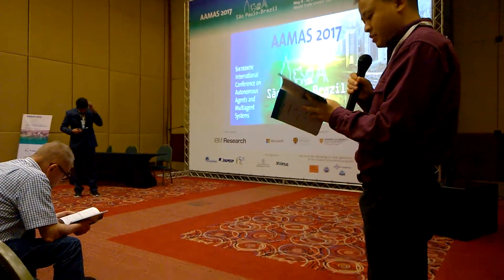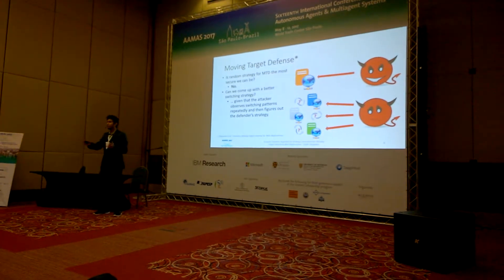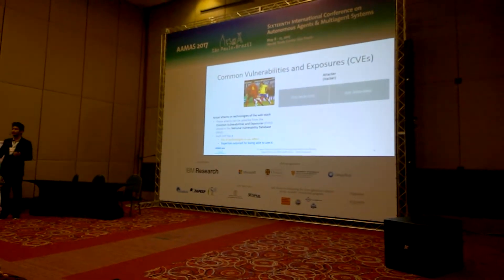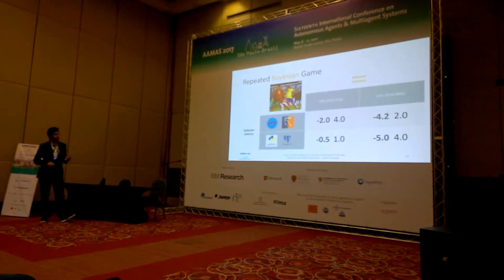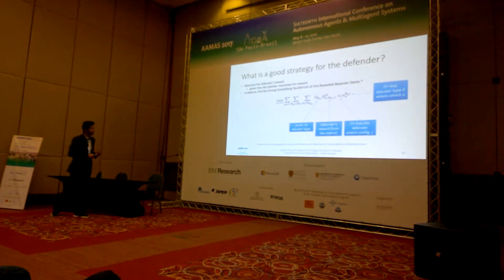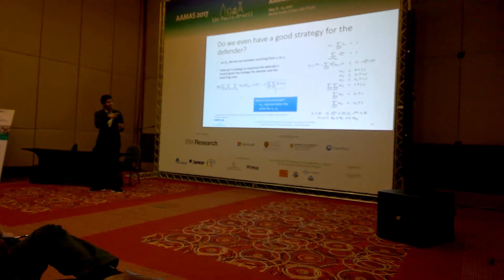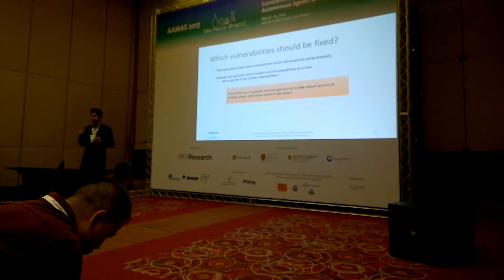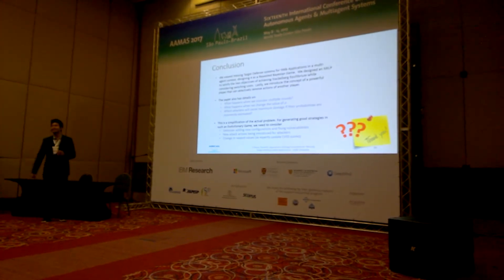AAMAS 17 A Game Theoretic Approach in Strategy Generation for Moving Target Defense in Web Applicati